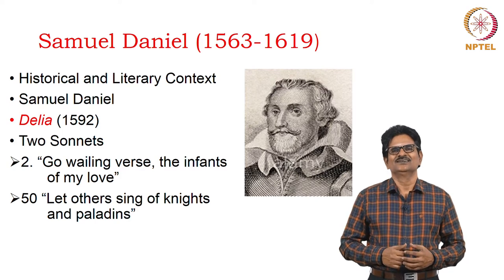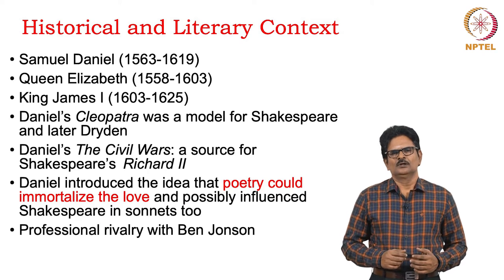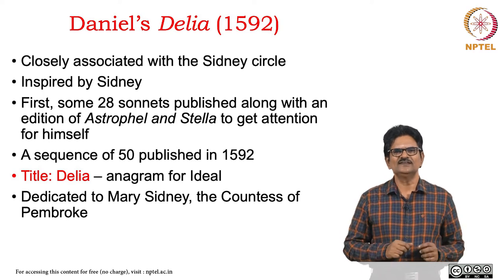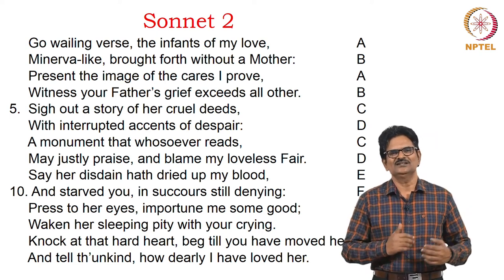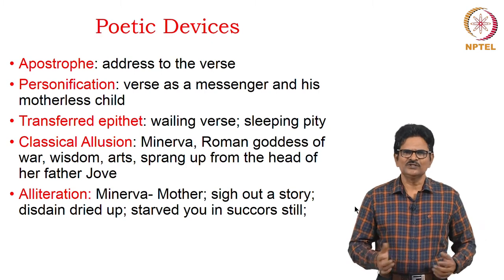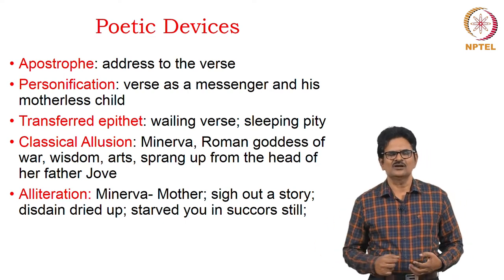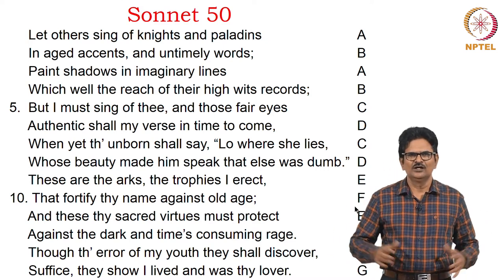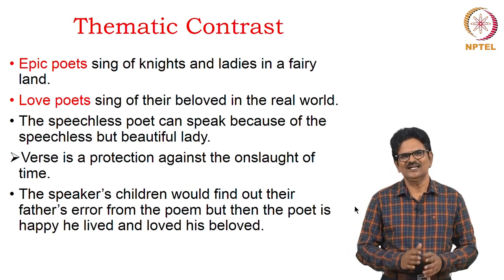Samuel Daniel (1563-1619)